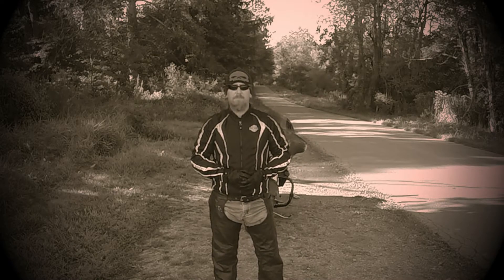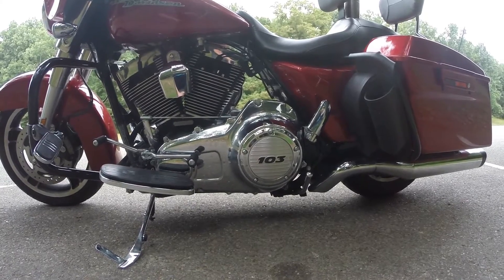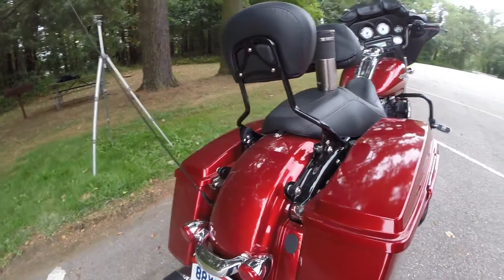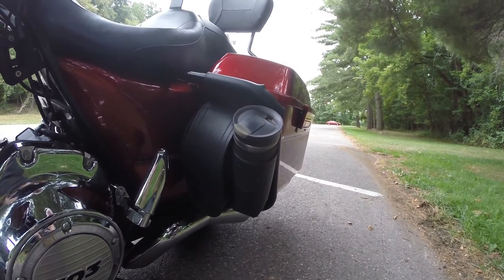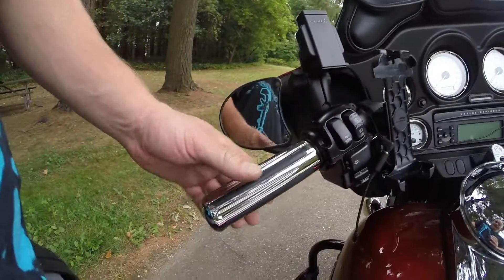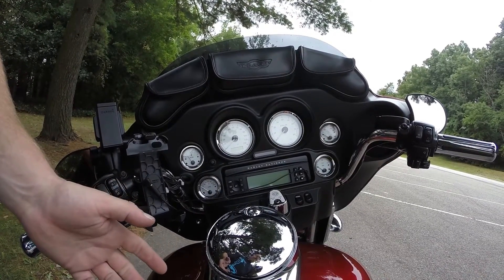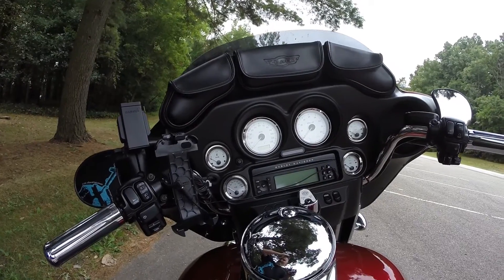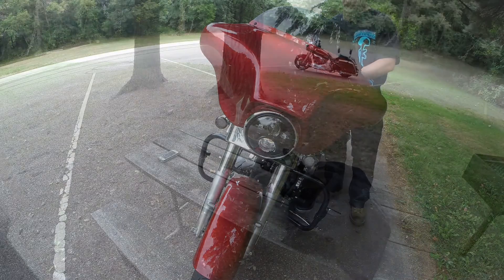Road Review 1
This is a quick Roadside Review of some lower level safety gear and my 2012 Street Glide (aka The Dragon Lady).